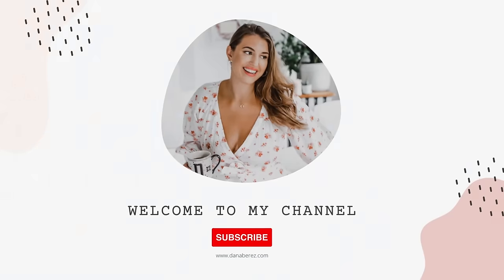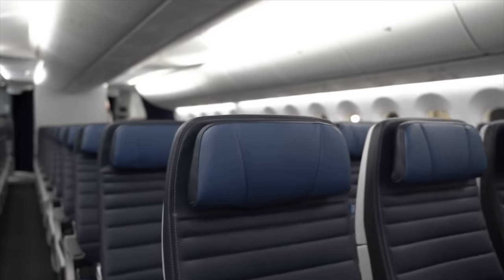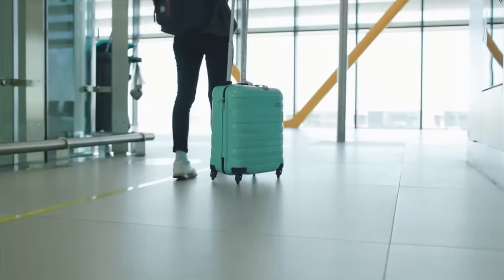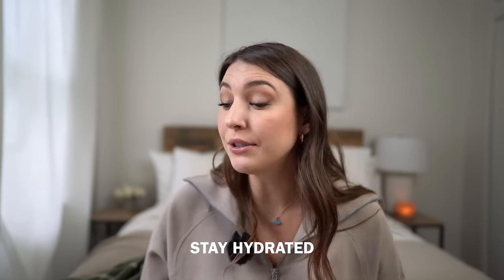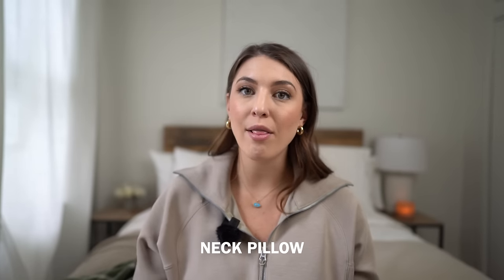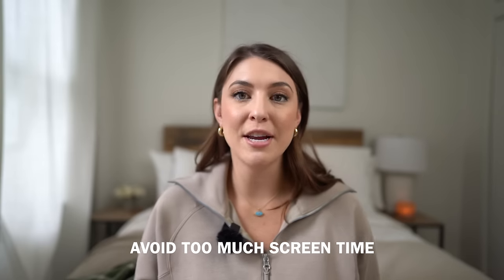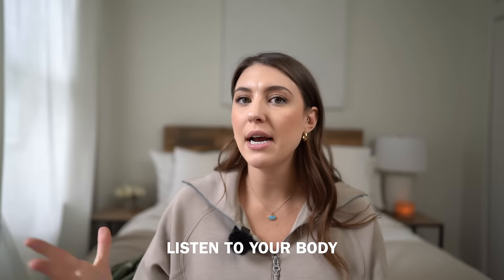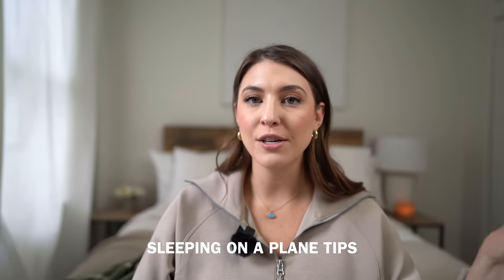How to Survive a LONG HAUL FLIGHT from a Frequent Flyer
My best tips on how to fly on a long-haul flight!

CAMERA GEAR